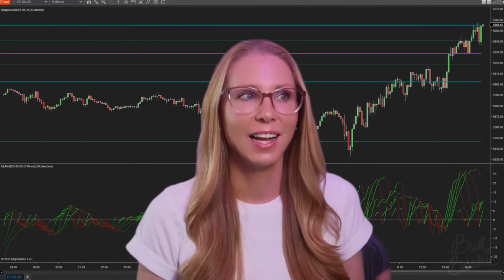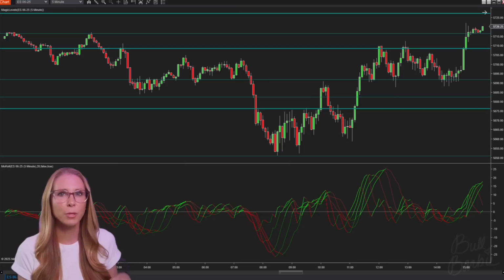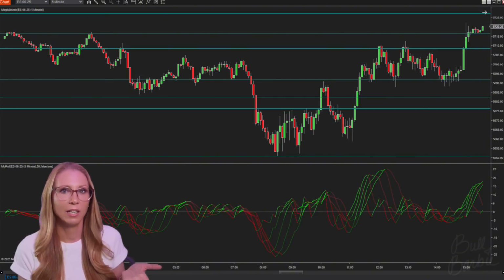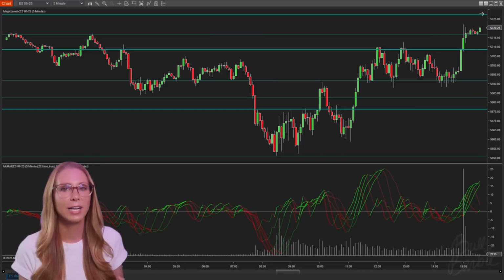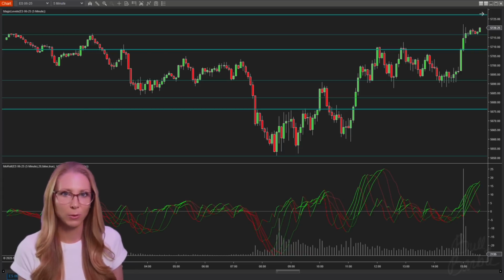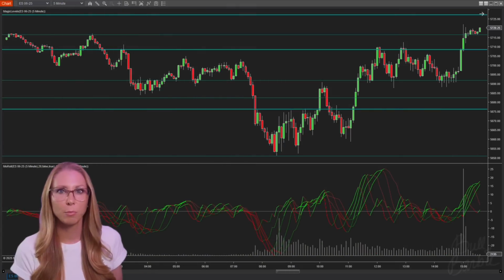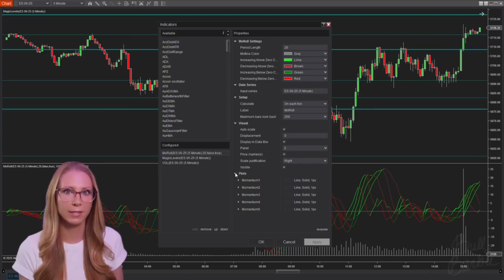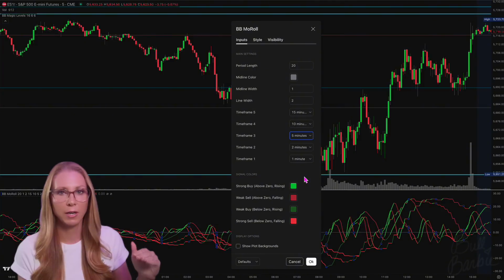The "MoRoll" Predictive Momentum Rolling Oscillator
Years ago, I made myself a MACD-based Momentum Oscillator to help visualize the market's "breaths" or ebbs and flows within trends to help see when momentum in a trend is ramping up or dying off using a multi-timeframe approach. I use NinjaTrader and TradingView and use the MoRoll on both.